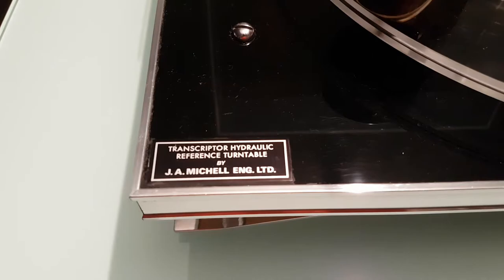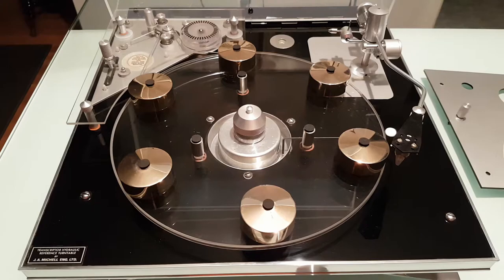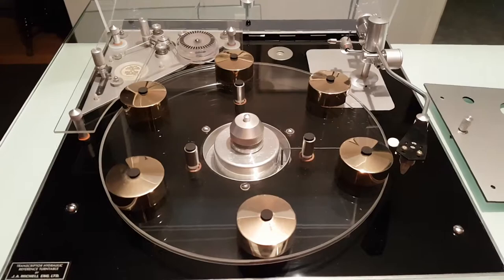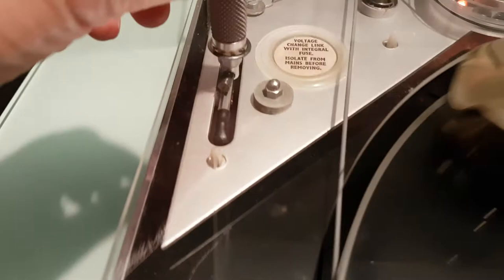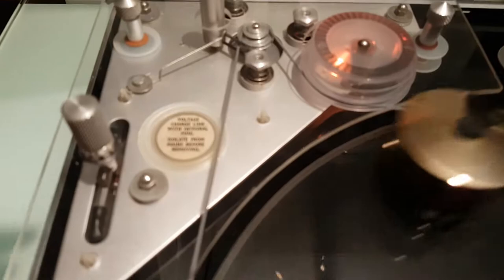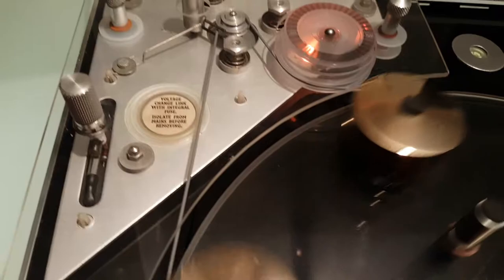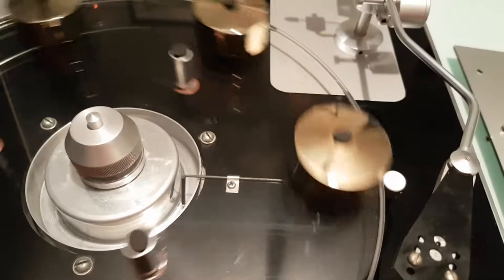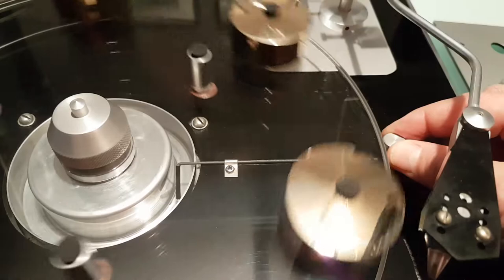Clear J.A. Michell Hydraulic Reference Turntable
This 1970's vintage turntable is fitted with a one-off, custom clear acrylic platter and motor cover. It was produced by John Michell at the request of Artech Electronics Ltd. for use at the Consumer Electronics show in Las Vegas.
The clear platter allows one to view the operation of the hydraulic speed control under the platter while the deck runs. The clear motor plate allows one to see how the ON-OFF magnetic reed switch operates as well as the function of the 33-45 RPM speed change button.